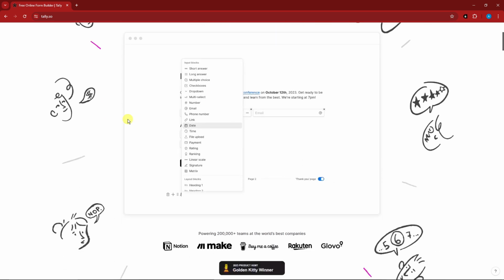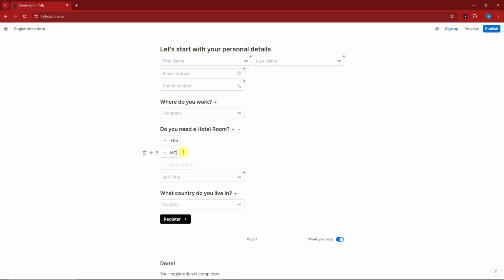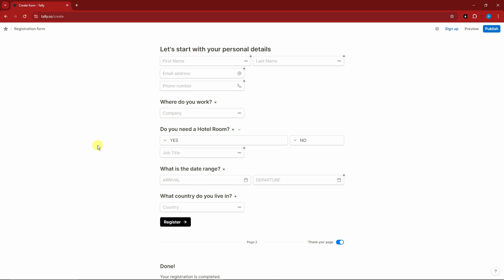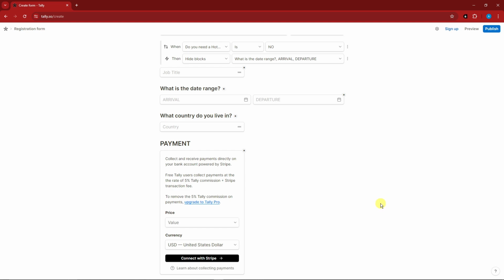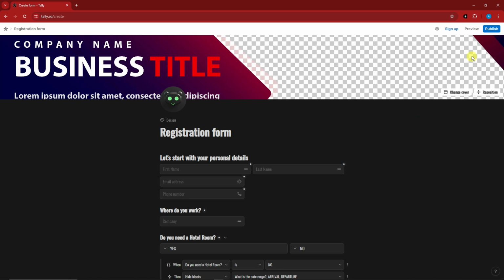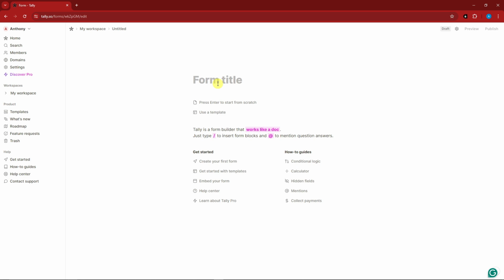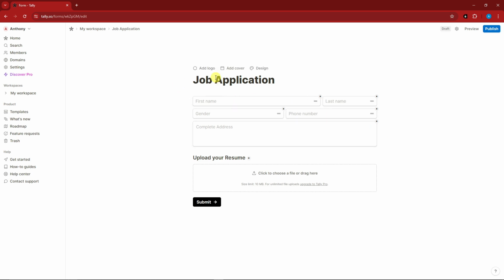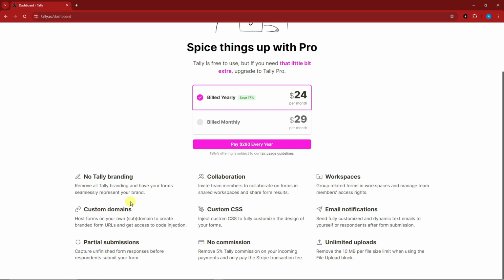How To Use Tally - The Easy Way To Build FREE Online Forms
Learn how to use Tally, the easy way to build free online forms, in this full tutorial. This video walks you through creating and integrating Tally forms without any coding, making it perfect for beginners and professionals alike. Whether you're looking to build forms for Notion or any other platform, this guide covers everything you need to know about using Tally forms.

Discover how to build forms with no-code, and learn how to use Tally forms for various applications, including Notion forms and free online forms. Our Tally forms tutorial provides step-by-step instructions on creating forms without coding, making the process simple and efficient.

Whether you're a small business owner, educator, or just looking to streamline your form creation process, this video has you covered. Get tips on Tally forms integration, and understand how to leverage Tally forms to Pabbly Email Marketing for better marketing outcomes.

Tally is a powerful and versatile tool perfect for individuals and businesses alike. Whether you need a simple survey or a complex data collection form, Tally has you covered. And the best part? It's free to use!

Join us to learn how to use Tally forms and enhance your productivity with no-code solutions. From creating forms online to integrating them with your favorite tools, this video is your ultimate guide to using Tally effectively.